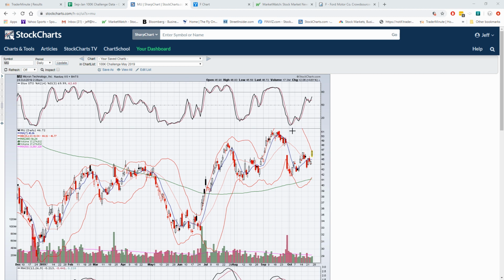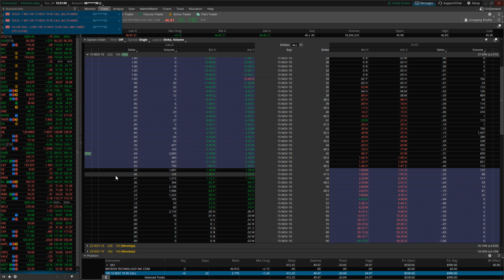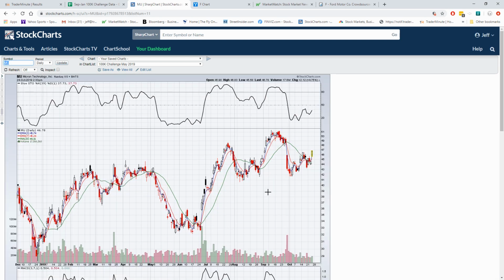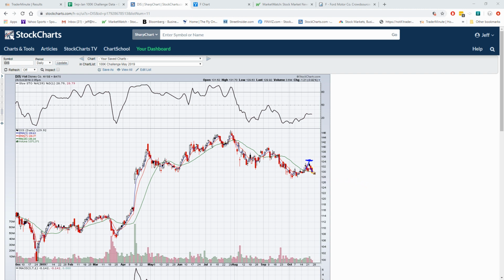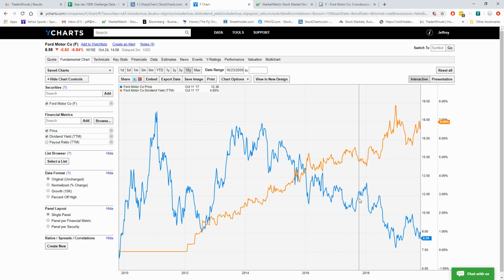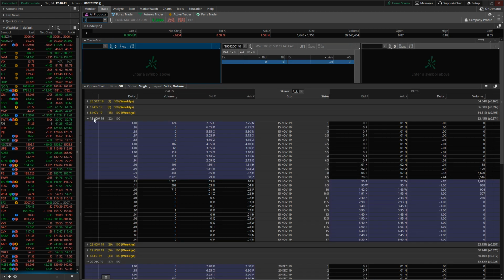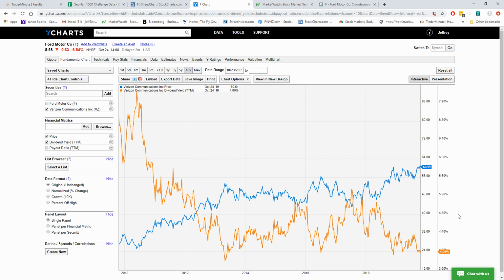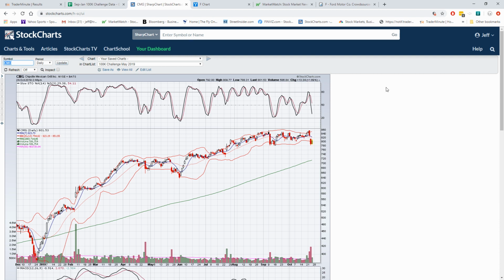Sep 100K Challenge Day 21 pm - MU Adjustment - Crossovers - F Earnings